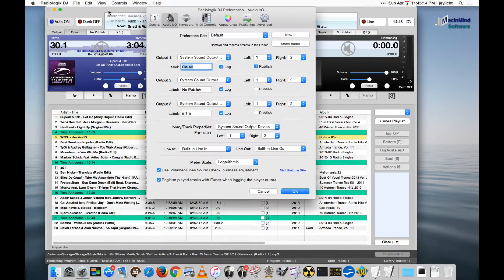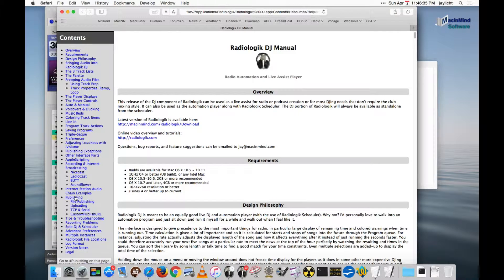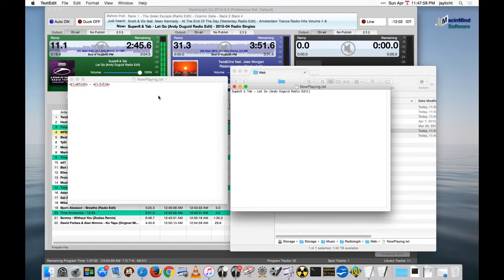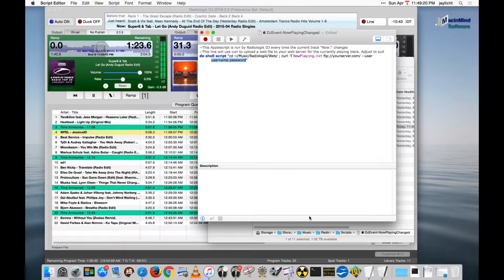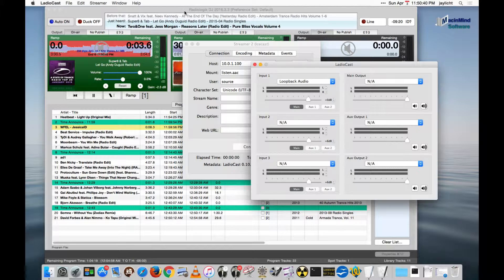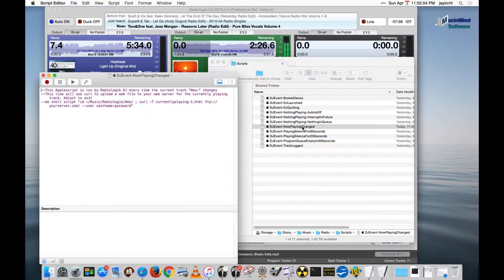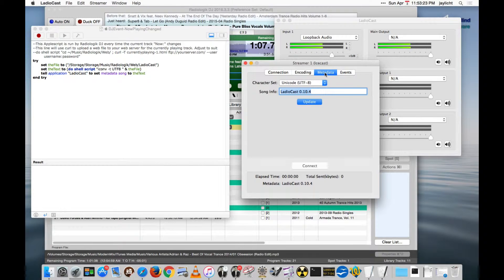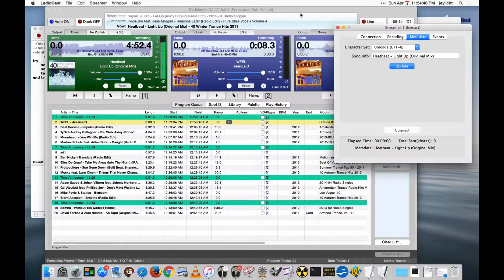25. Radiologik Web Publishing, LadioCast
Shows how web publishing works to take your text file templates and produce dynamically updated documents for use in web publishing and also to publish metadata to streaming applications like LadioCast.